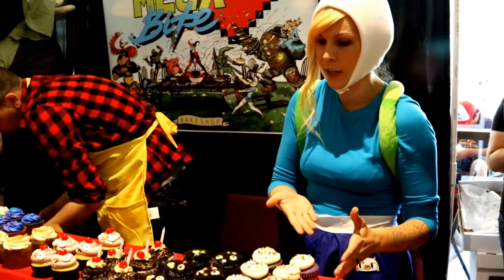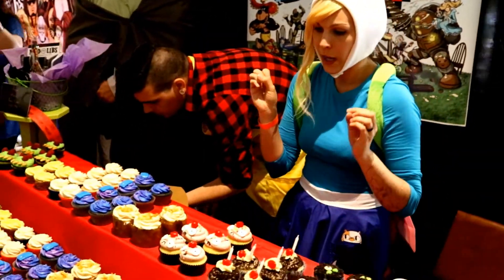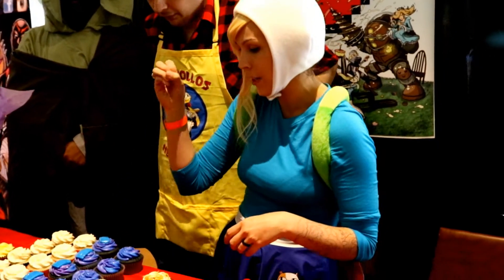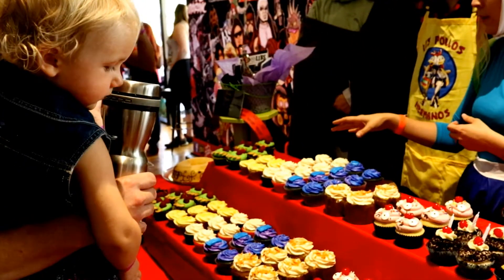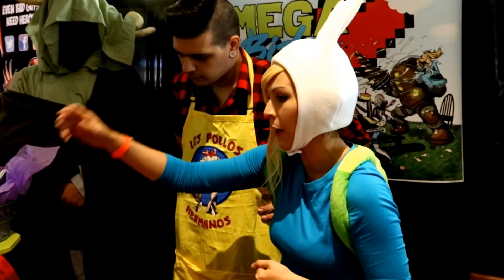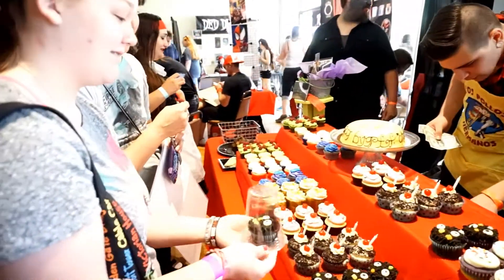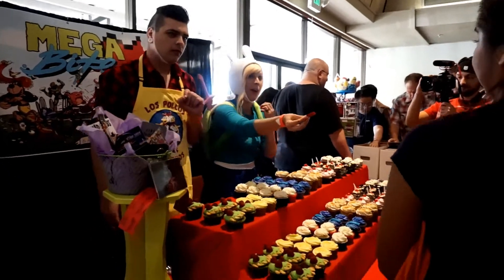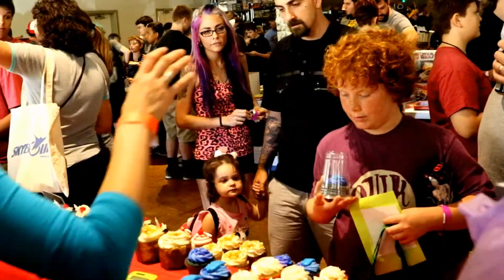Mega Bite Bake Shop @ ChicoCon